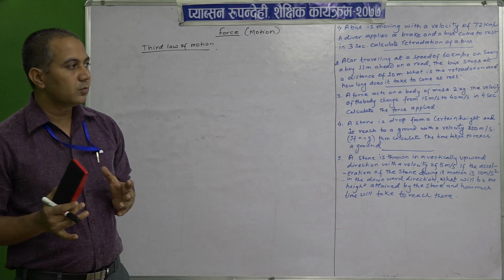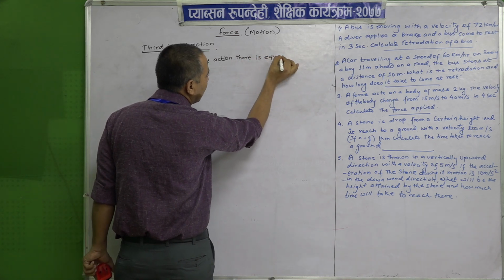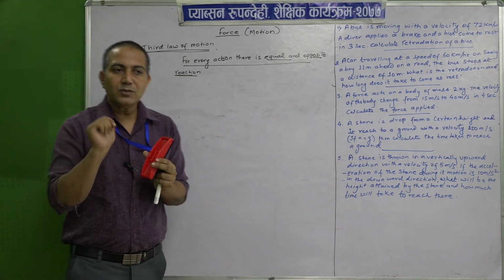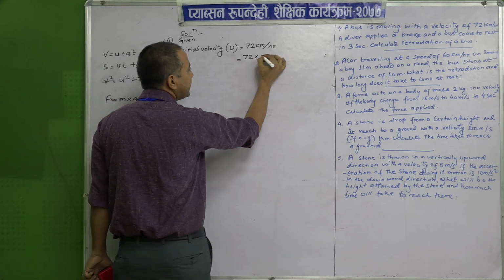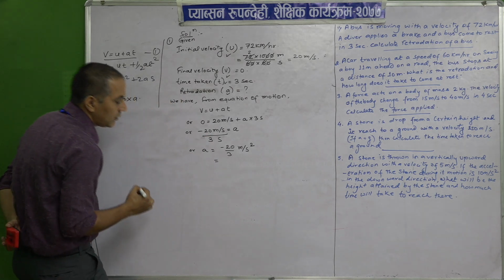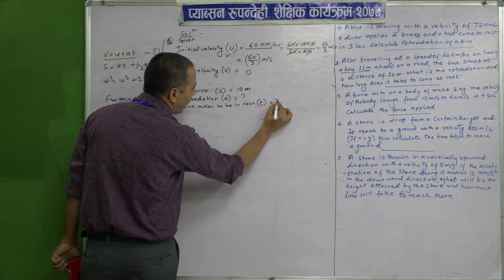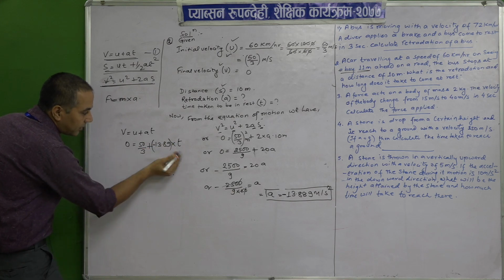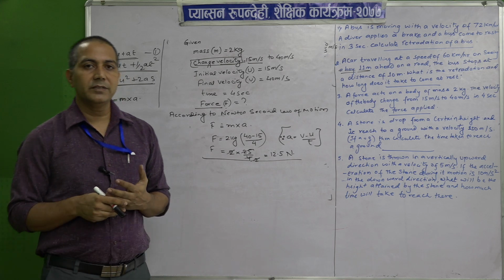प्याब्सन रुपन्देही शैक्षिक कार्यक्रम मिति : २०७७।०२।१६(science class 9 10th day)